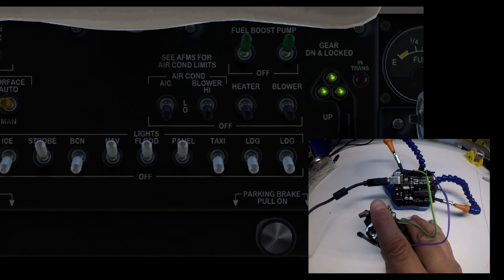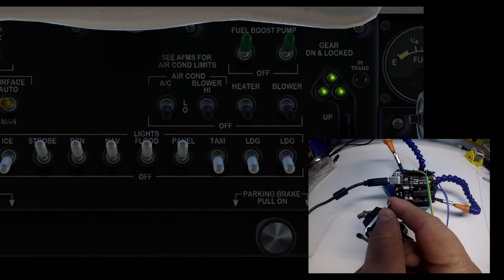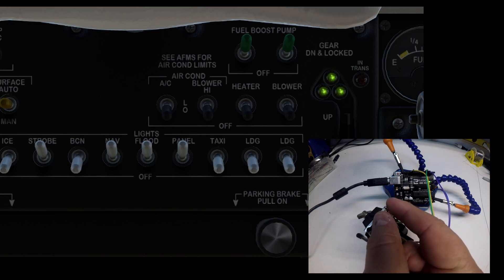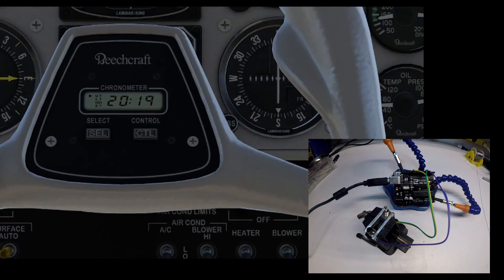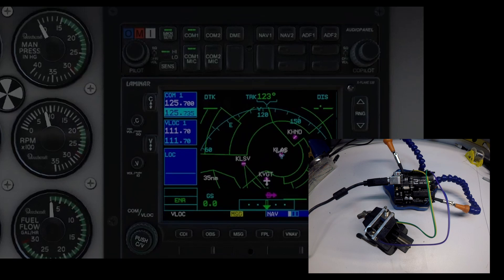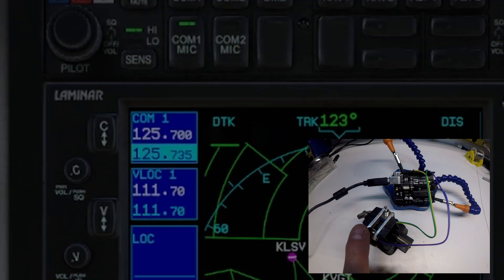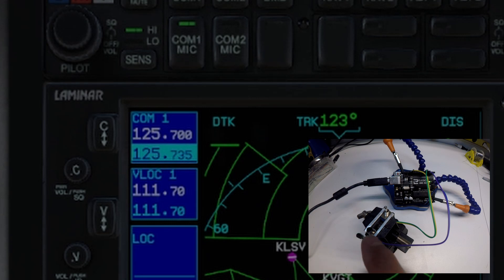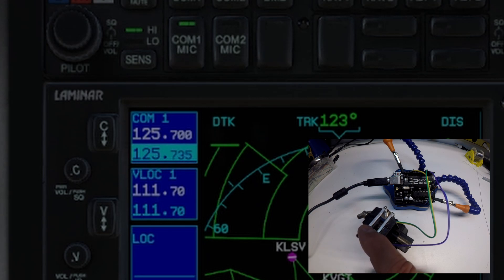Using Arduino and XPLDirect to add real world switches to Xplane. Read description for more info!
Just a simple sketch example using XPLDirect to interface real world switches to Xplane via datarefs and commands.

Connect one side of the switch to ground, the other to pin 5 or 6 if using the sketch as is.  No other wiring needed other than the USB connection to the PC running Xplane.  Have fun!

To report problems, download updates and examples, suggest enhancements or get technical support: